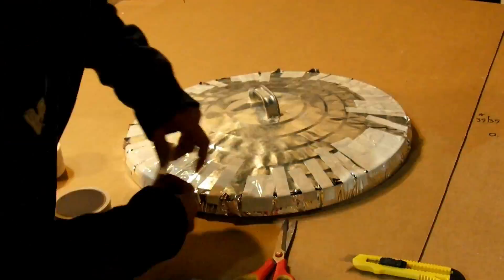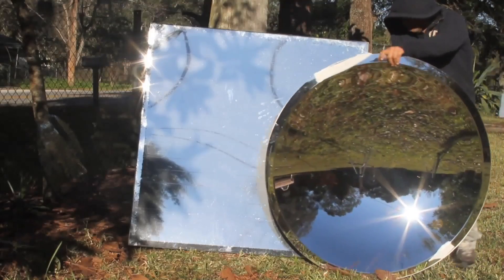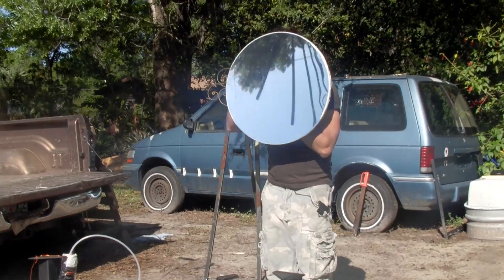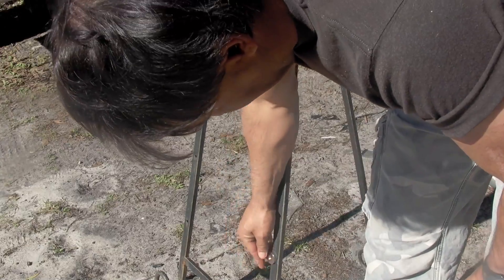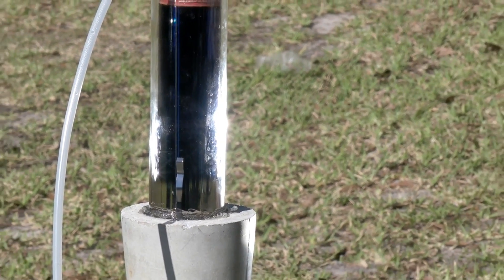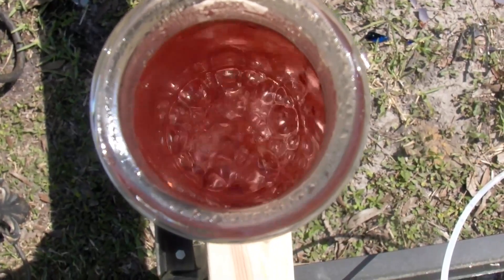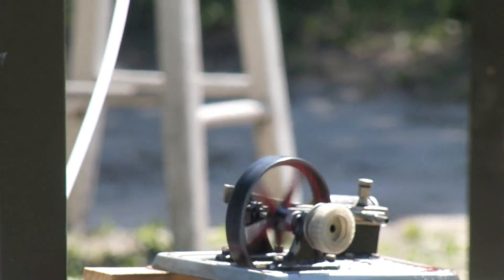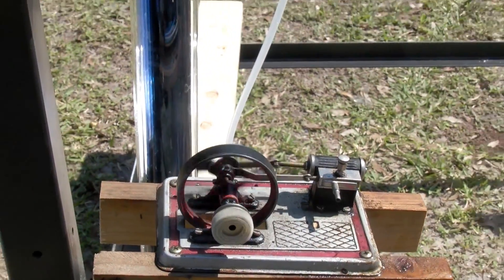Trash can lid powers a steam engine parabolic mirror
Using a mylar blanket and a trash can lid to make a parabolic mirror the sunlight powers a small steam engine.